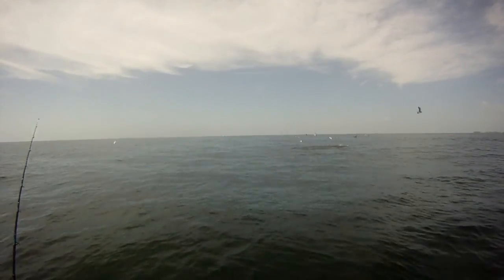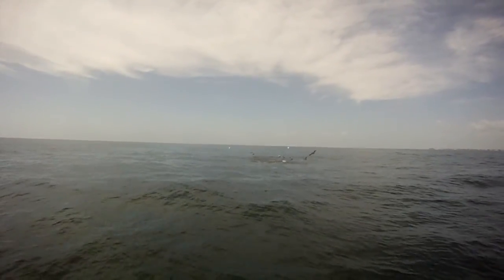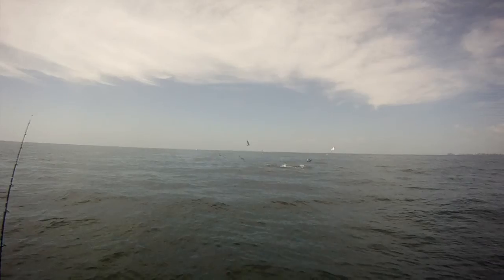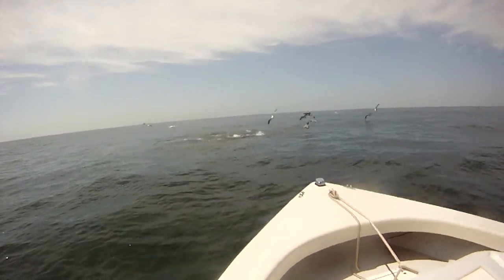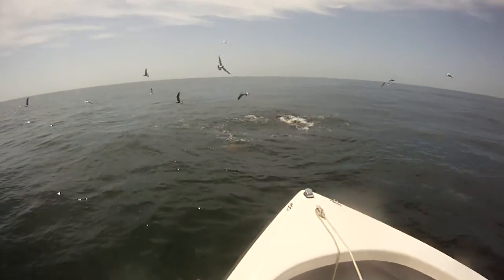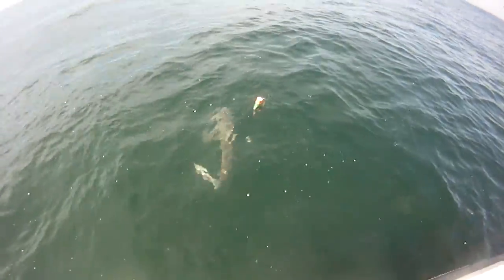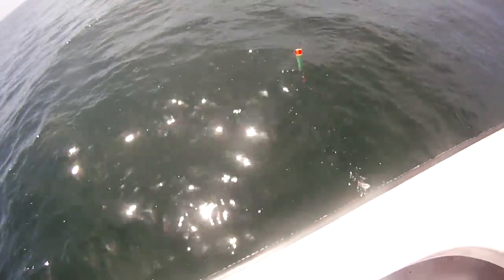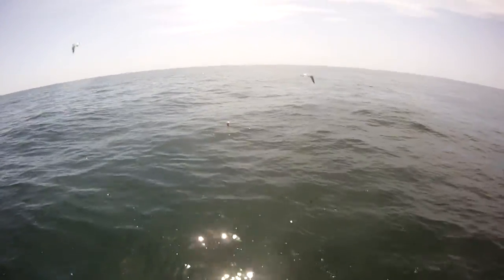go pro footage shark feeding on bait pile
shark freaking out on a pile on bait fish, off anna maria island florida